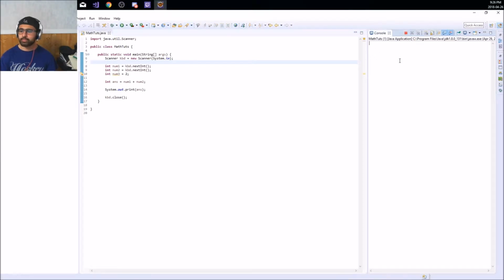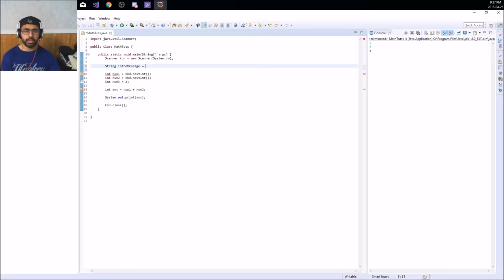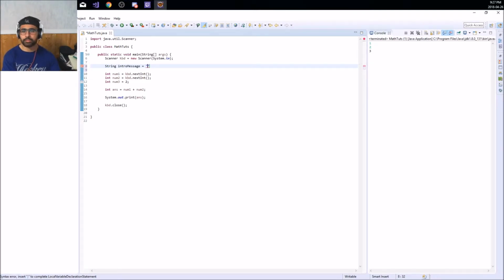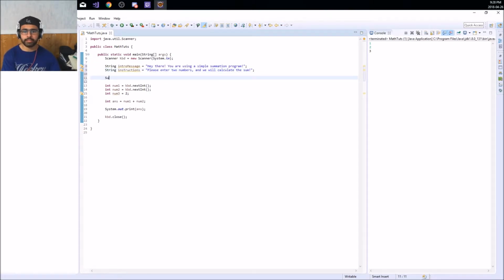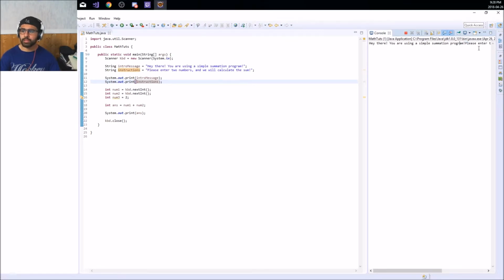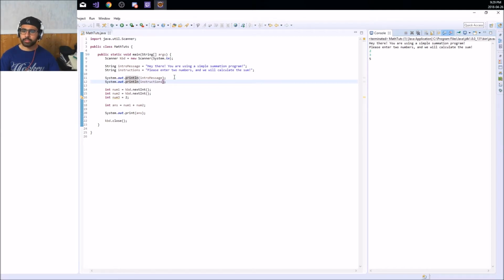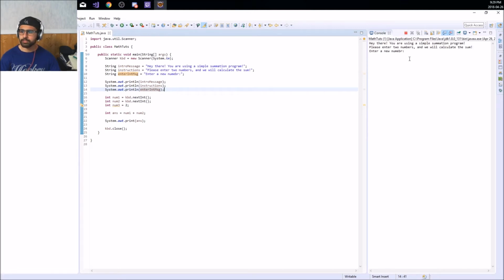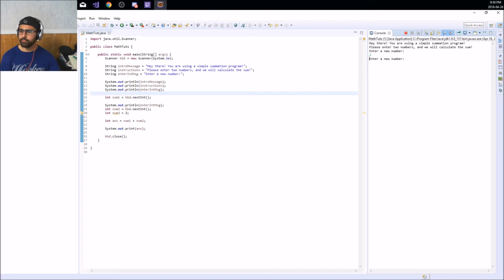Java Basics 4 Intro to Strings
Learn how to create basic strings and use them in a java program.